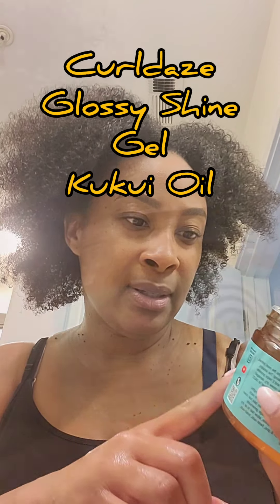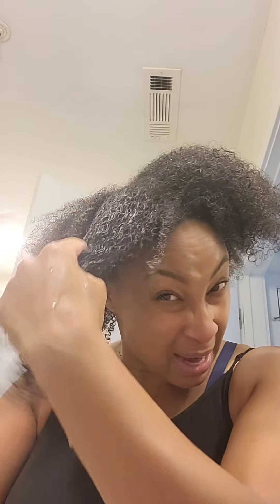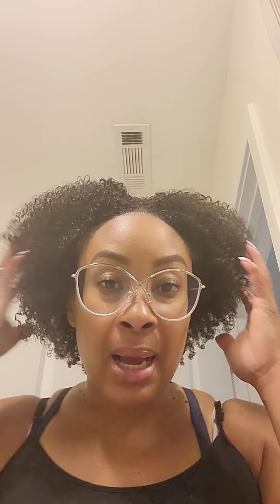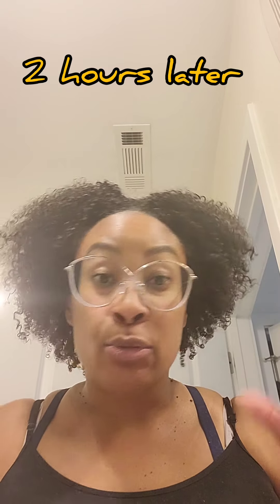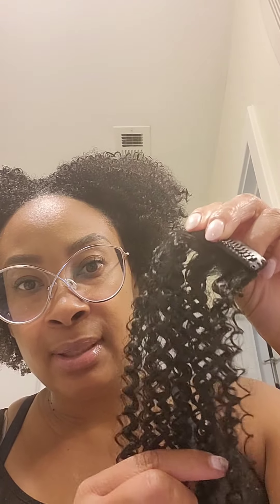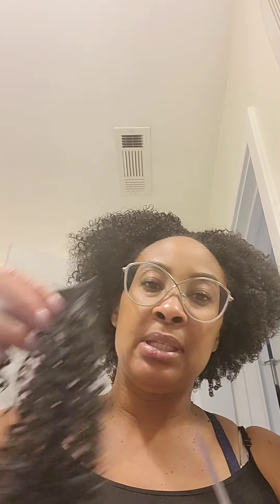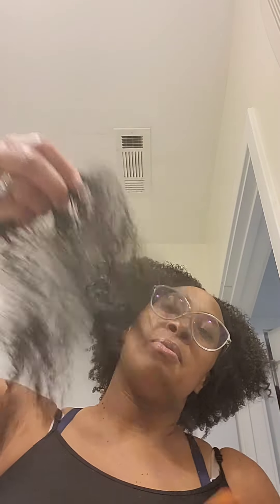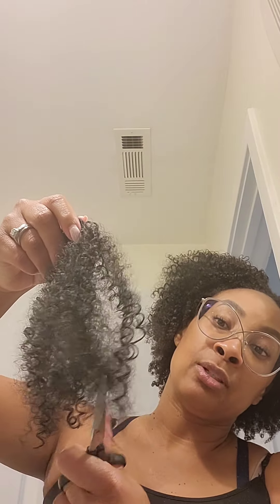Curldaze Glossy Shine Gel| Full Day Review| Natural Hairstyle